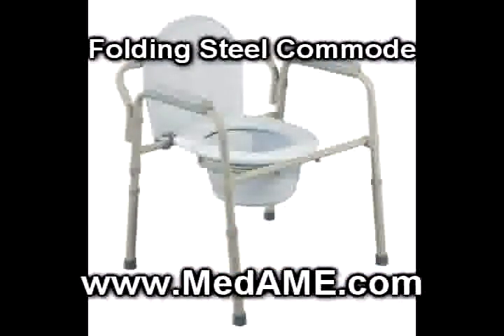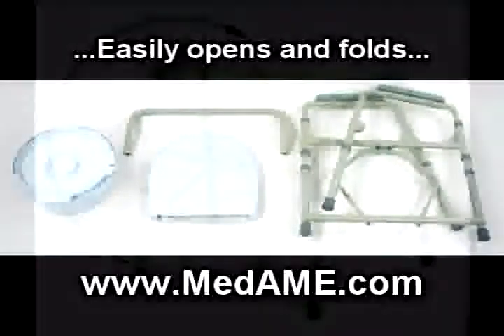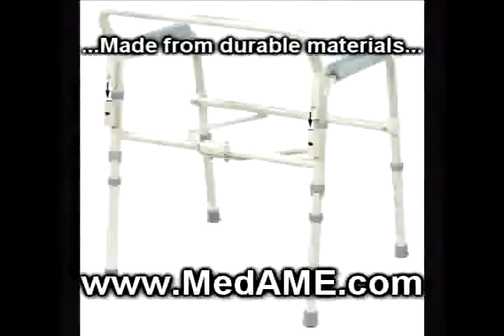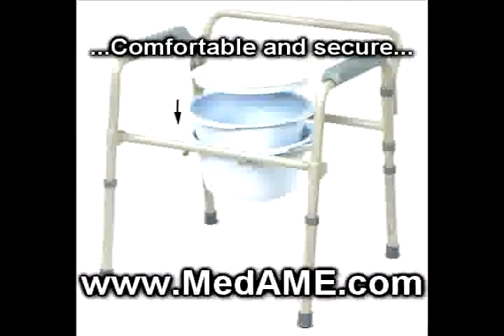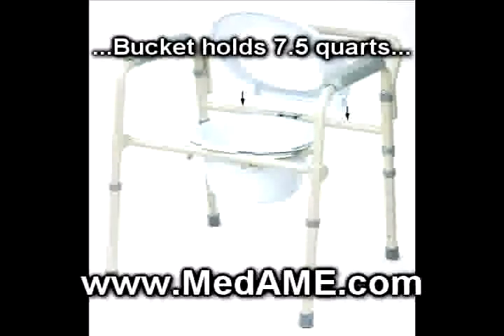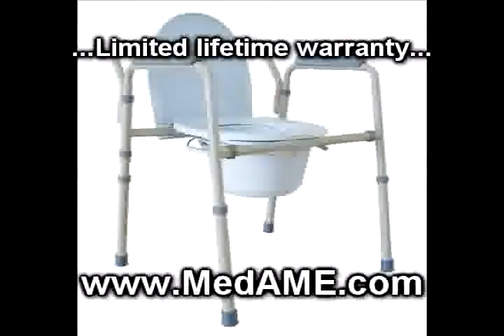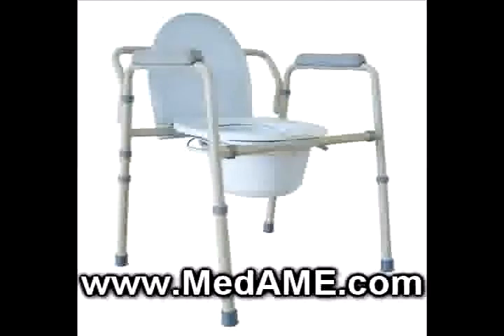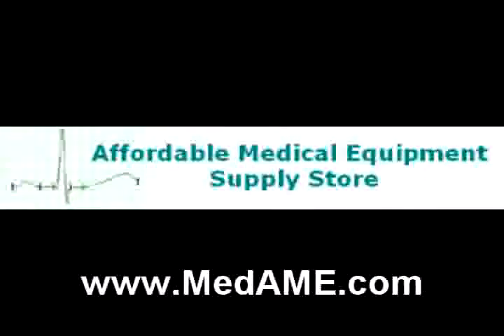Folding all in one commode Bed & Bath SuperStore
Folding all in one commode for the disabled bedroom or bathroom tub shower chairs on sale at shop.affordablemedical.us.